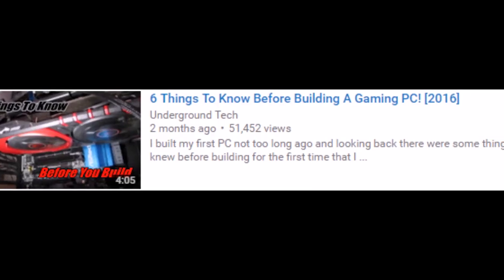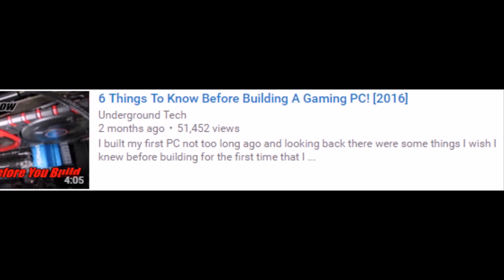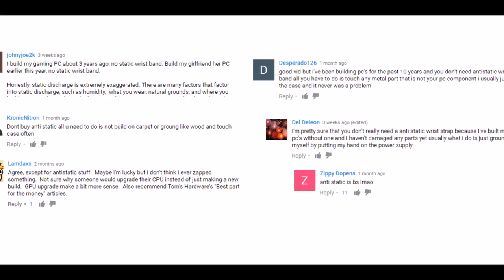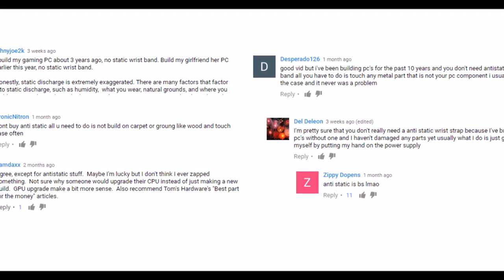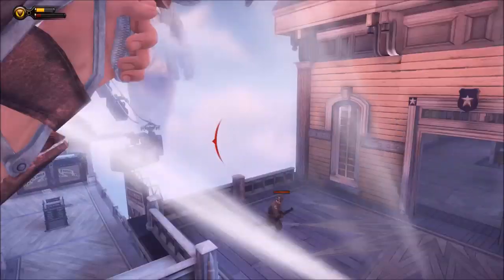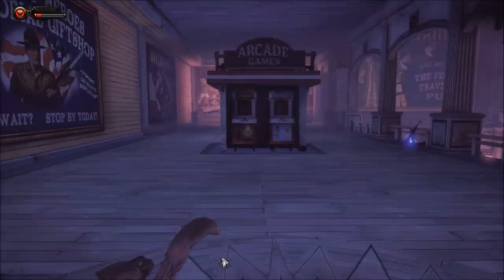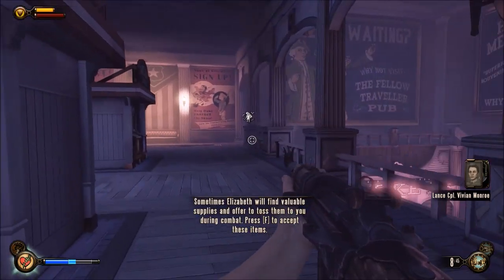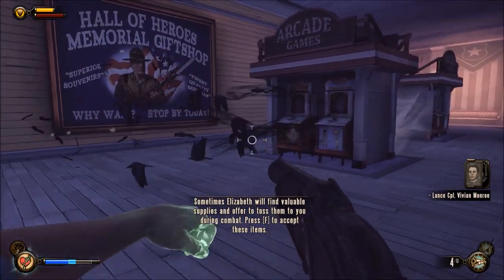NO Anti-Static Wrist Strap For Building A Gaming PC?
Here's An Anti-Static for $5.99
It's the Vastar ESD Anti-Static Wrist Strap Components, Blue because it's the best selling one on Amazon right now. The one I used has gone up to $10 in price so it's not worth it when you can pay half.
Above is a promotional link that can be used to purchase the item!
I just wanted to make a short video on answering whether you need an Anti-Static Wrist Strap for Building A PC in 2016.

Background Song(Creative Commons): Alpha Centauri By CyberSDF